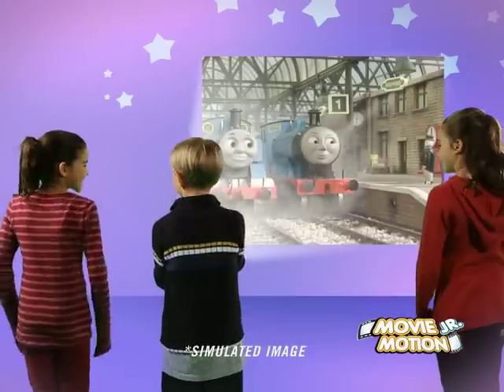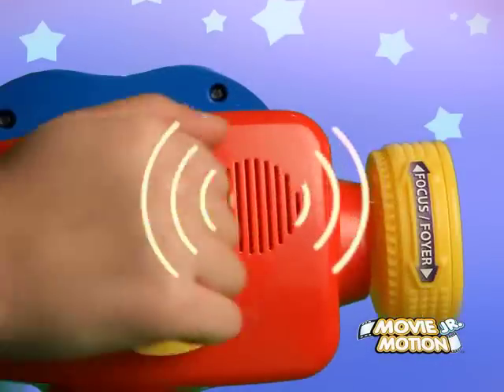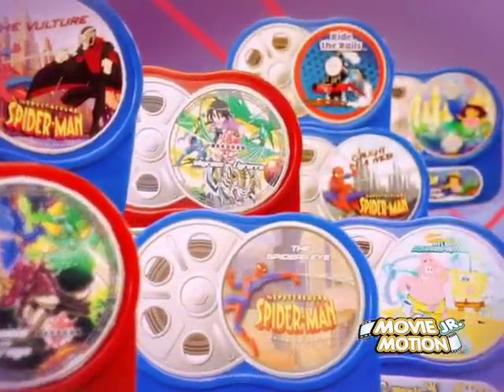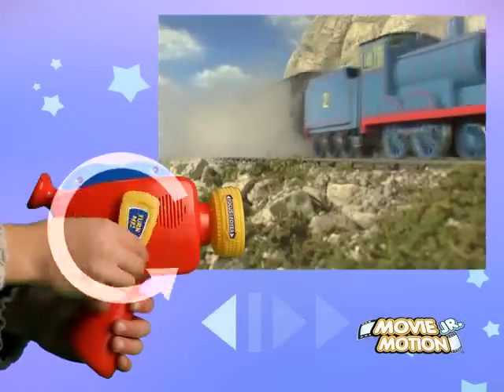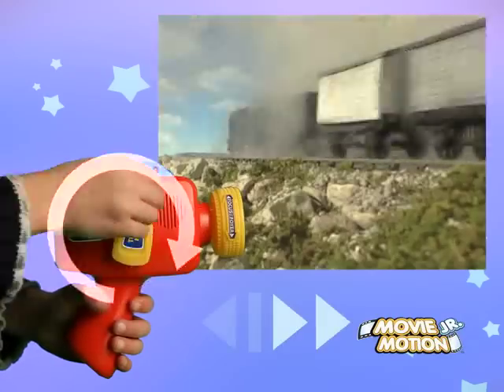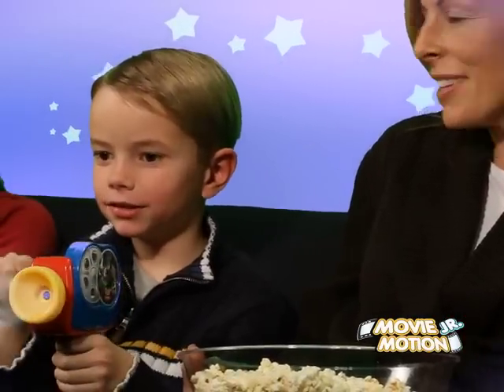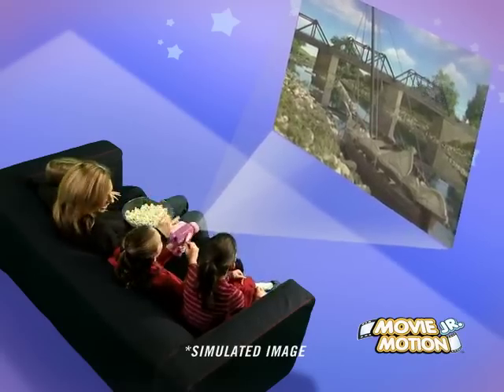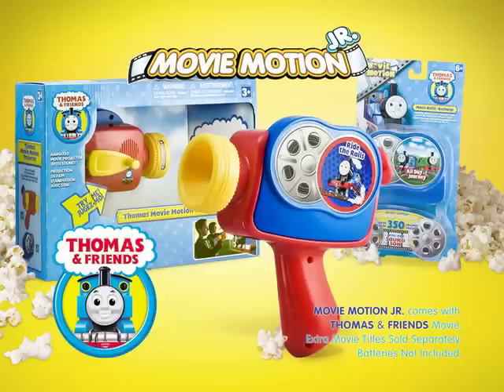Thomas and Friends Movie Motion Jr.mp4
Movie Motion Animated Projector featuring Thomas and Friends.